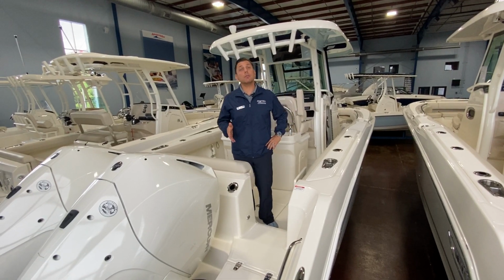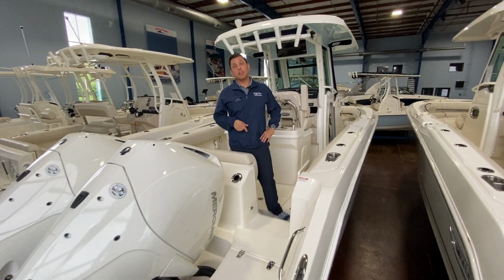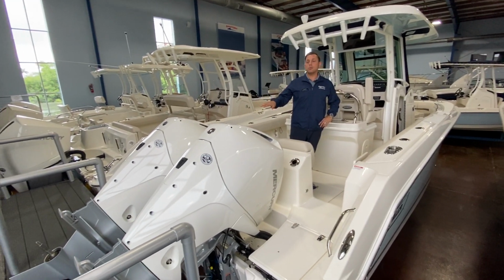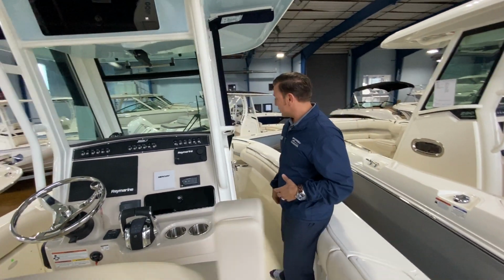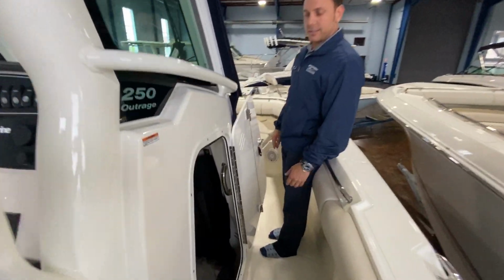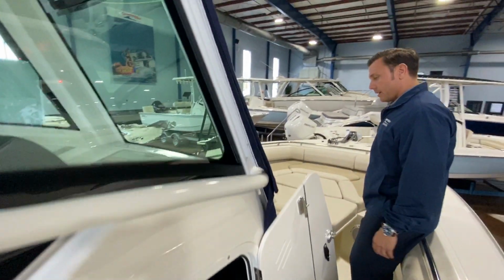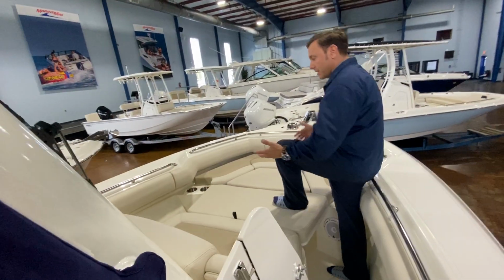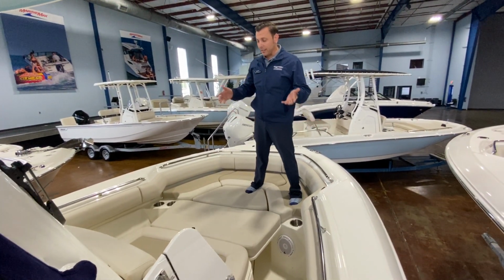New 2020 Boston Whaler 250 Outrage For Sale at MarineMax Clearwater